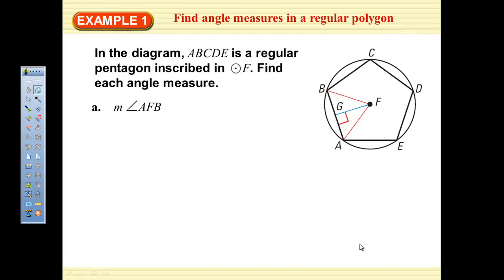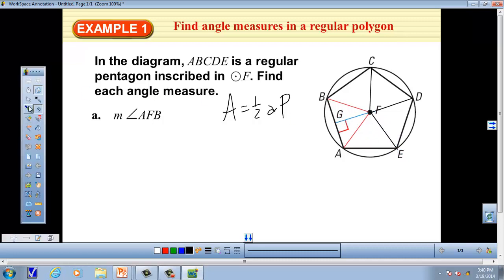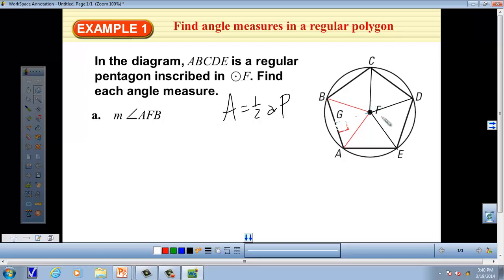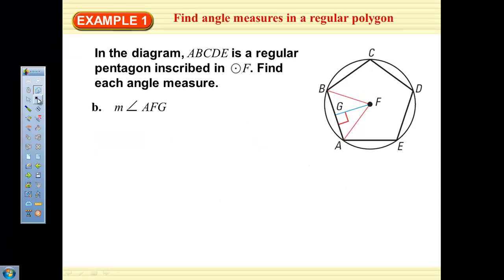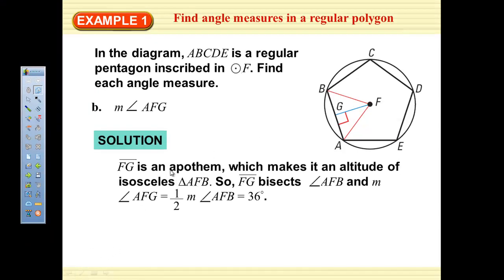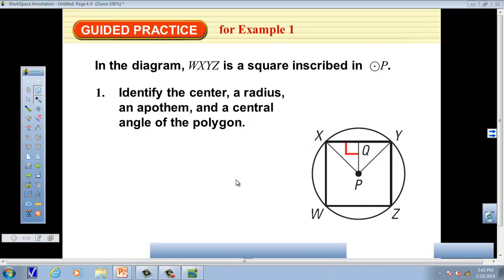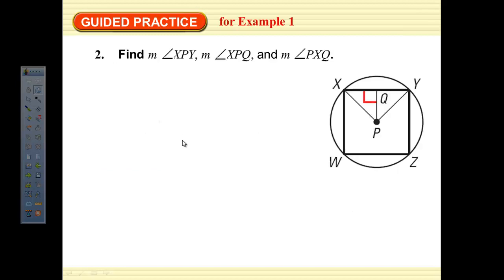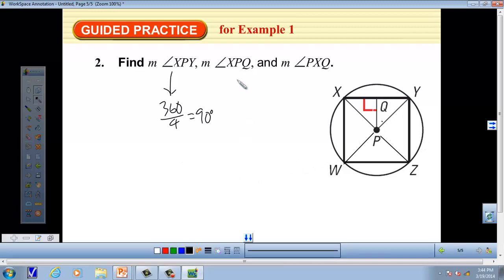Chapter 11.6-Example 1